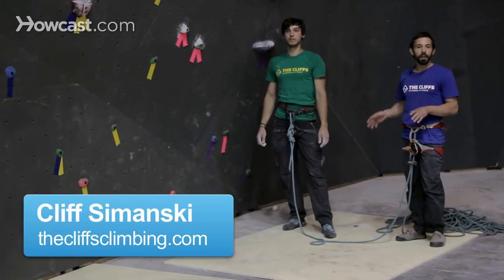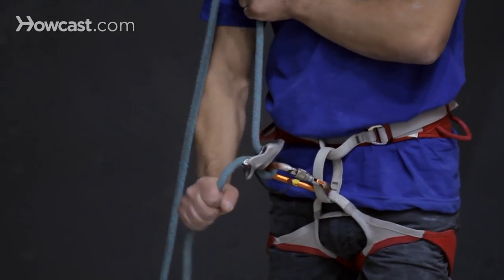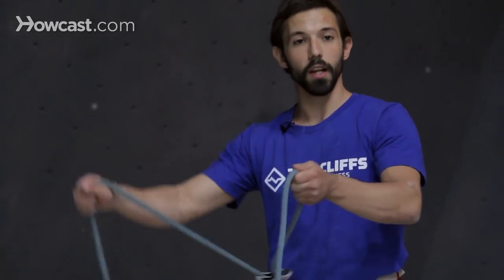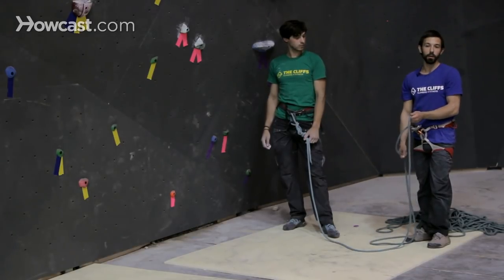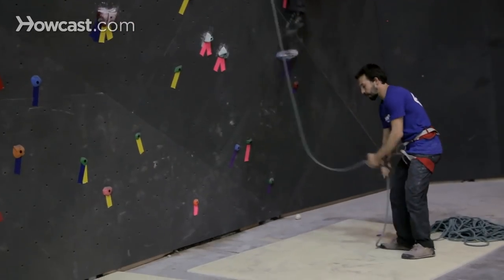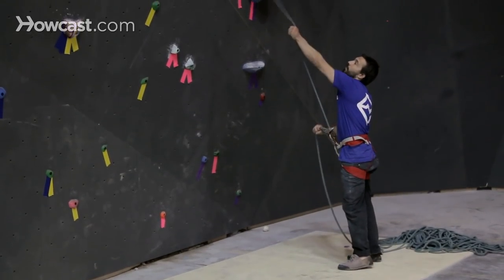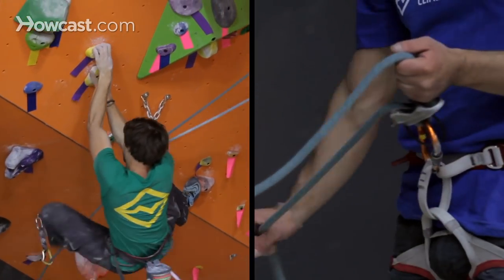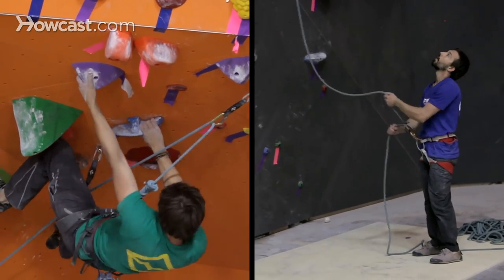How to Lead Belay for Indoor Climbing | Rock Climbing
All right everyone. Right now we're going to talk about how to do what's called lead belaying for indoor sport climbing. So similar to the same principal that we used earlier when top roping, the break end of the rope is the end coming out from the bottom of your belay device towards the ground. You're going to grab that with your right hand, palm facing down and once you grab it, you're never going to let go of that break end. Really important; never, never release the break.

So, as a climber's moving up the wall, one critical thing that you're going to be doing lead belaying is giving slack to the climber. Allowing rope to actually feed in both directions so that the climber has more rope as they're moving up. You're also going to be breaking that belay device and prepare to catch any falls in case the climber comes off the wall. But you're still never going to be letting go of that break end.

Before the climber makes the first clip, you're going to be spotting them similar to the way you would if the climber was bouldering. Once Gaz makes his first clip, he'll be on belay and I'll be ready to be belaying. So go ahead Gaz you can start climbing.

Now that Gaz has made that clip, I'll put him on belay, pulling out any extra slack that he may have paid out at the beginning. As Gaz clips I'm sliding my right hand down the rope and feeding rope into the belay device. As he moves up the wall, I'm just feeding rope through that belay device allowing Gaz to climb higher. When he's ready to make another clip, I'll slide my right hand down and feed him about an arm's length. Once he's made the clip, I can pull in any extra slack and reset my hands and prepare to give Gaz some more rope as he continues up the wall. And that is the basics for how to lead belay.